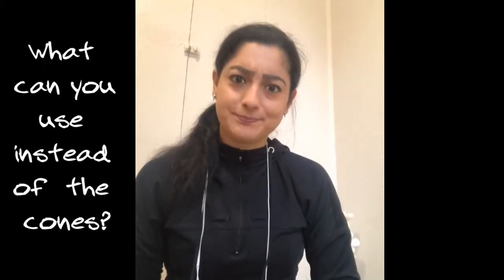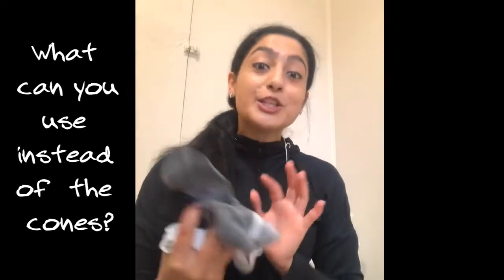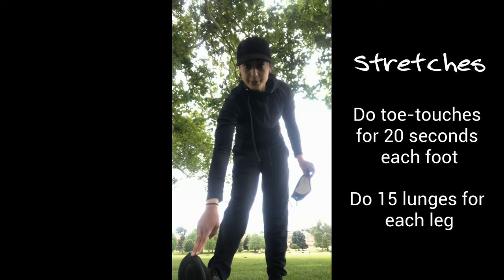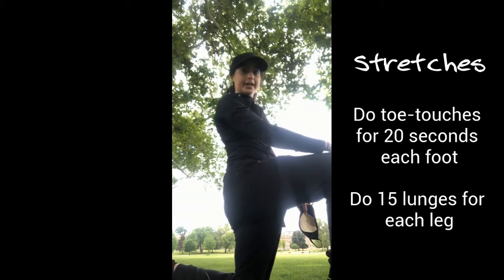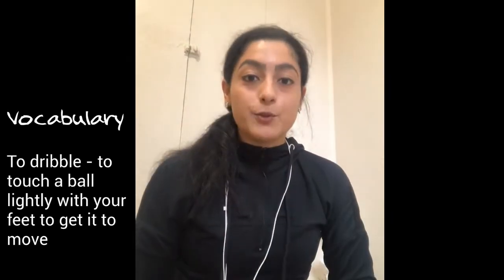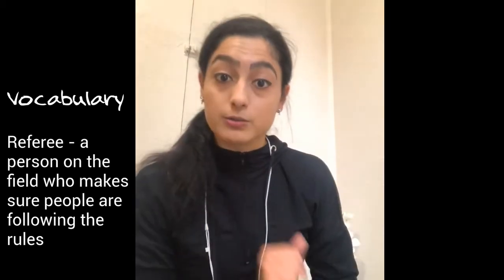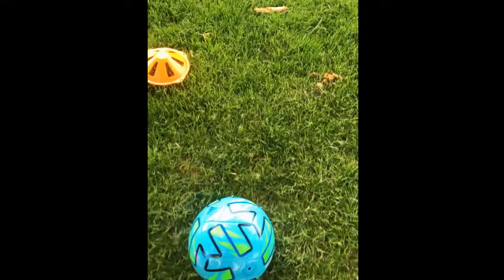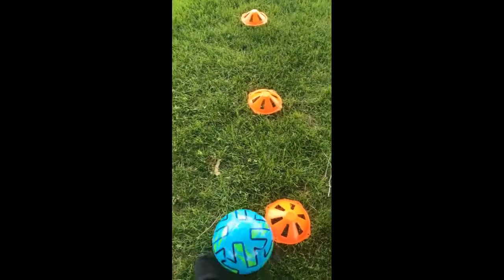Soccer Cone Weaver Drill with Ms. Bernal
Get your adult's permission before doing the drill.

Supplies
*Ball
* 3-6 Cones/Socks
*Shoes/ Tennis Shoes

Vocabulary
Dribble - Lightly tapping or kicking the ball with your feet to get it to move.
Referee - The person in the soccer field that makes sure that people follow the rules.